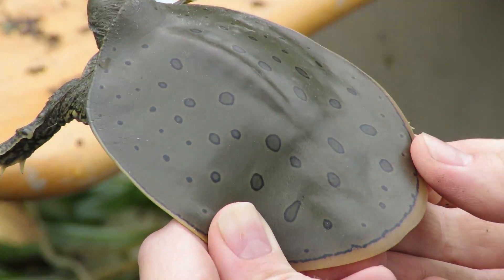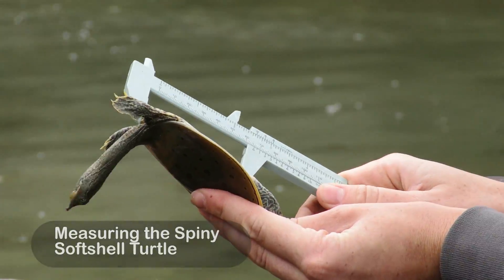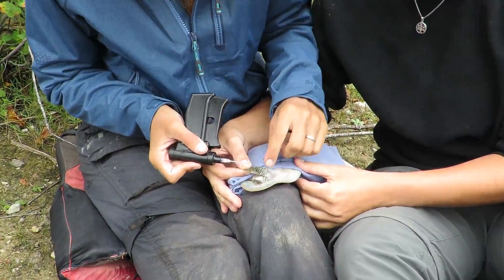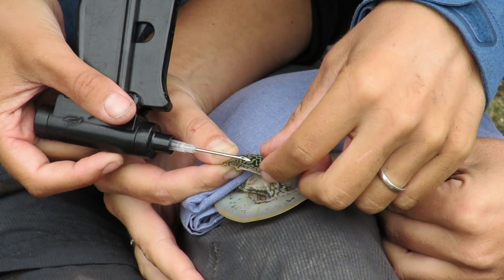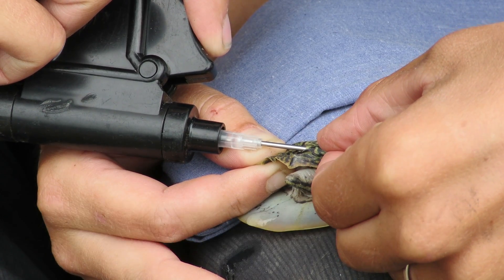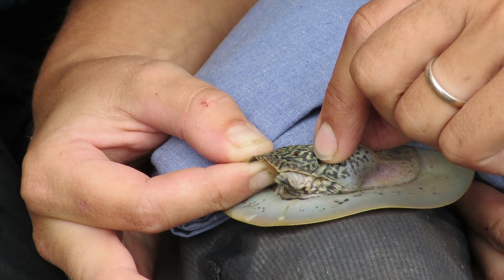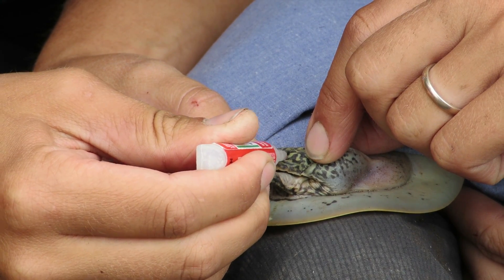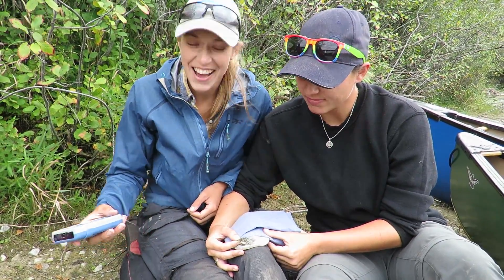New Location for Spiny Softshell Turtle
This summer Spiny Softshell Turtles have been found in a new location in the London area!